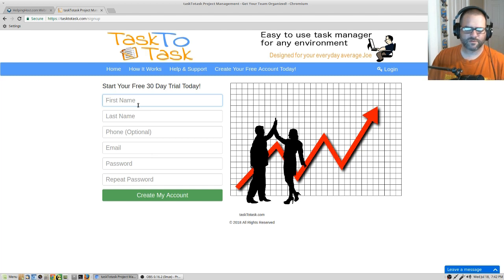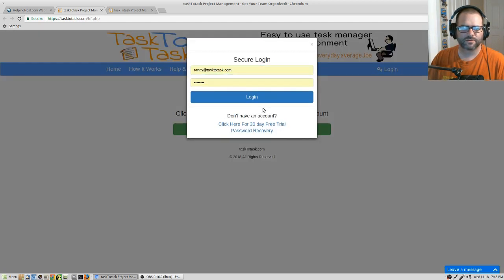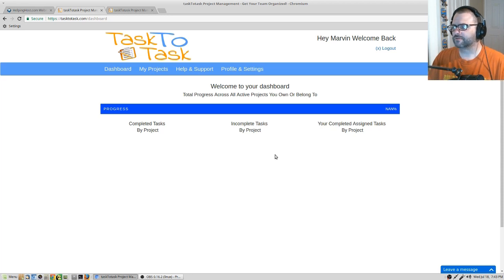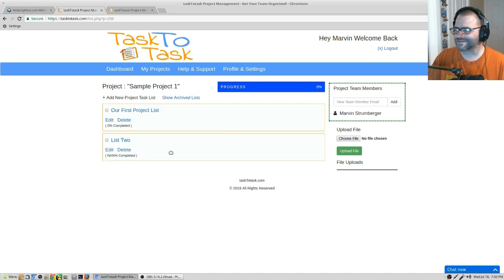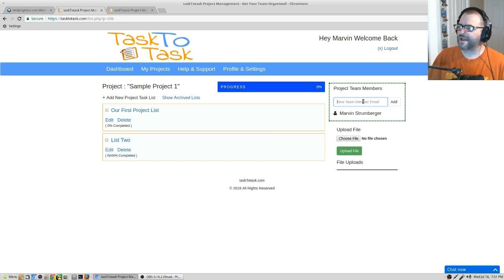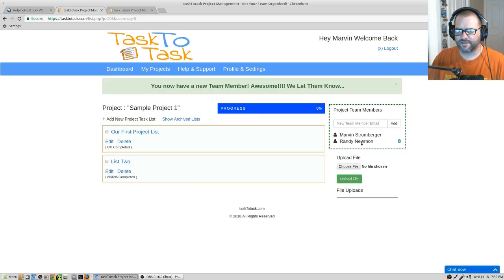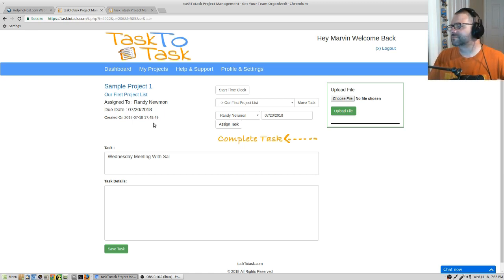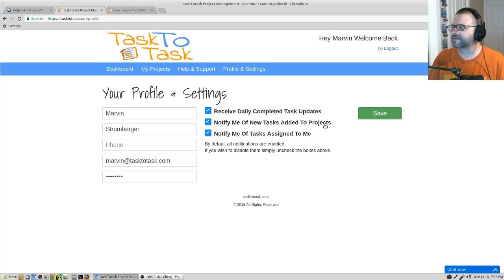WiredZero's Project Management Program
Try out WiredZero's Custom Built Project Management Program.